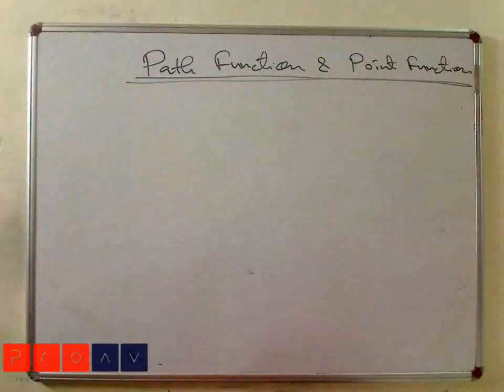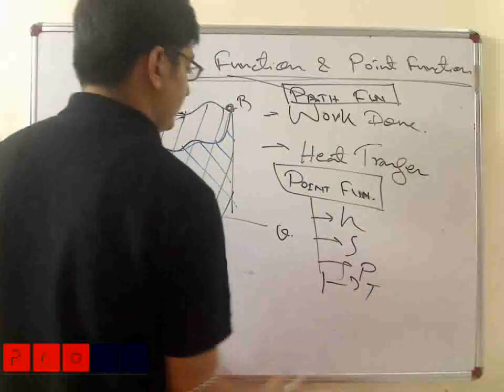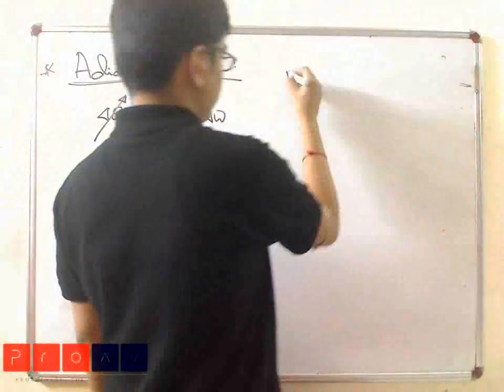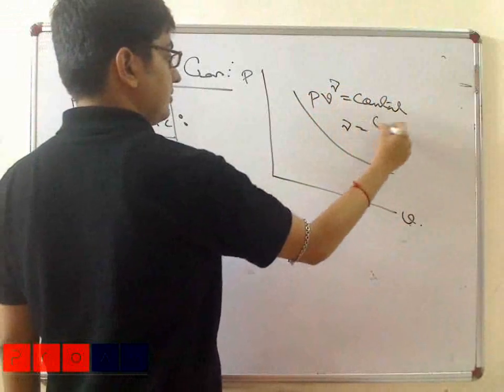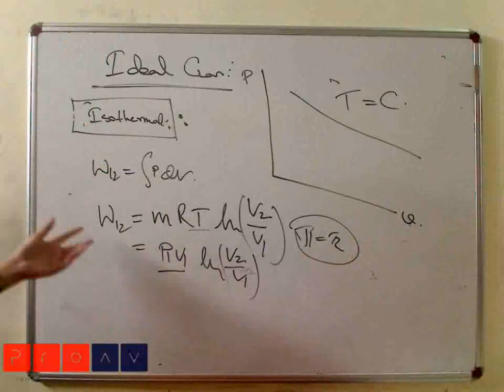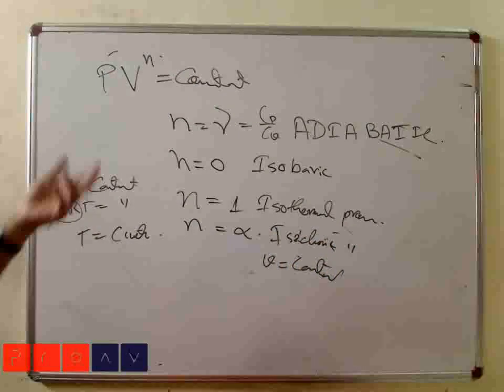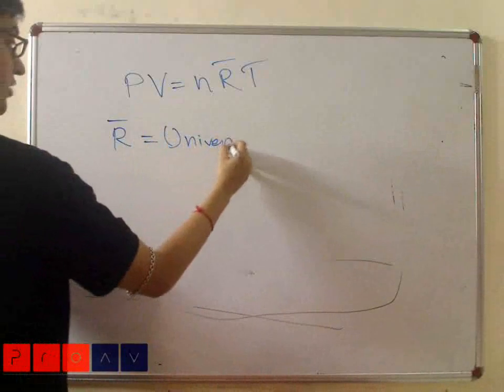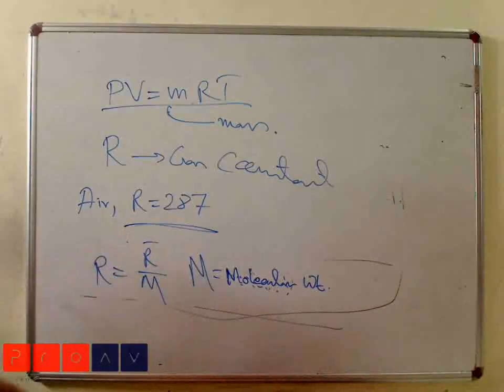GATE Mechanical and Production (Thermodynamics) Sample Video by Career Avenues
GATE Mechanical and Production (Thermodynamics) Sample Video by Career Avenues GATE Coaching. Best coaching for GATE Mechanical and Production